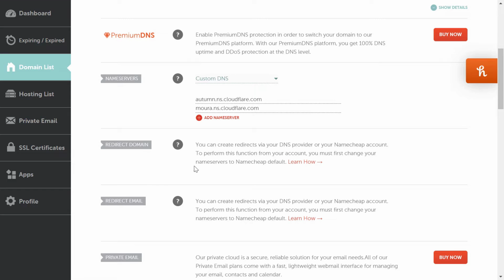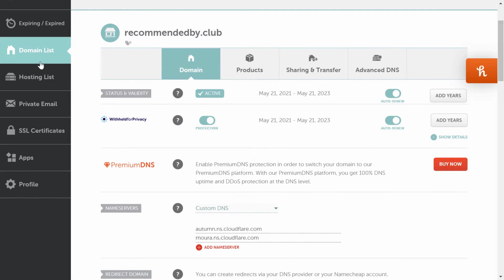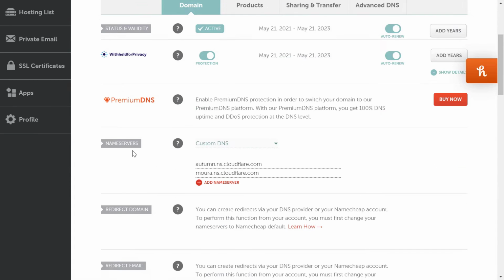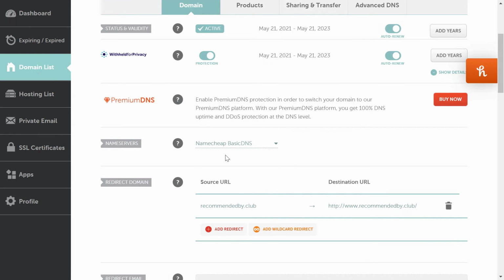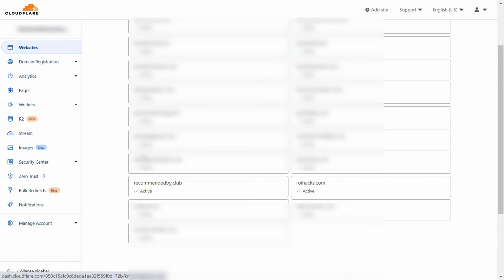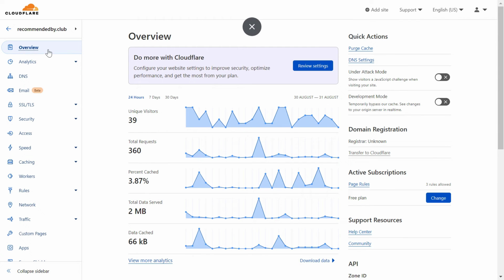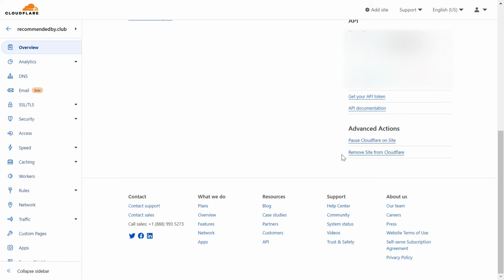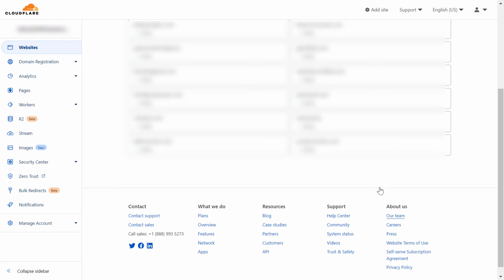How To Remove A Website From Cloudflare? [in 2025]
. - Learn how to remove a website from Cloudflare step by step.